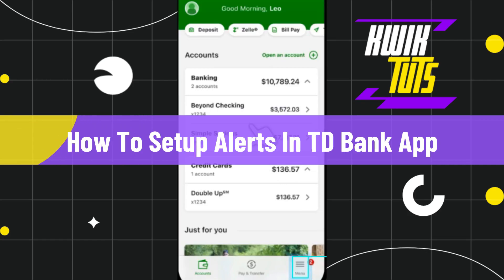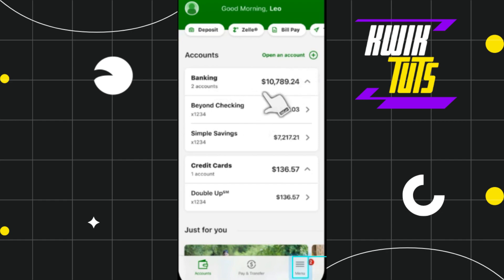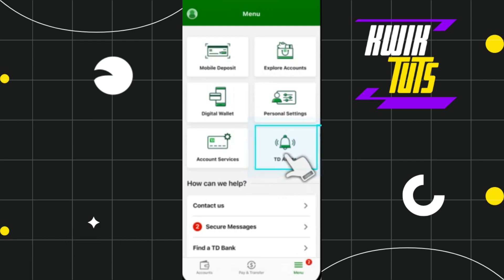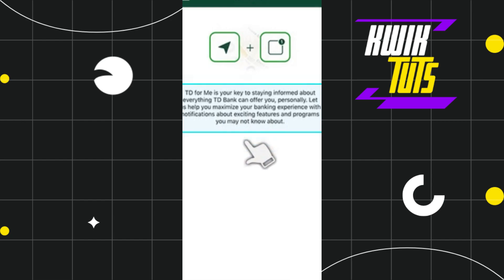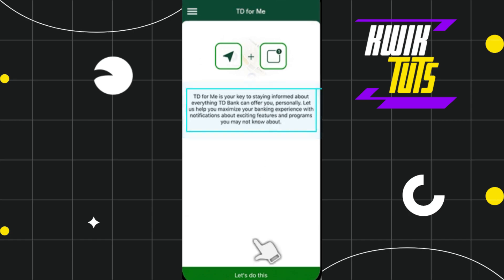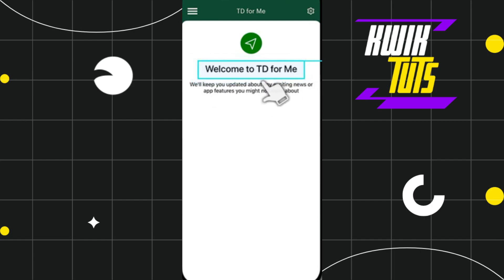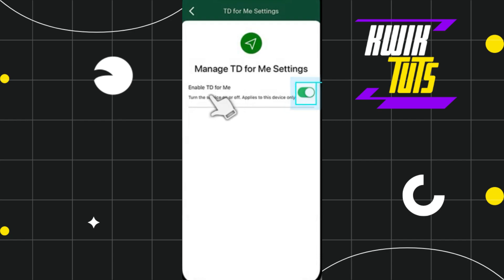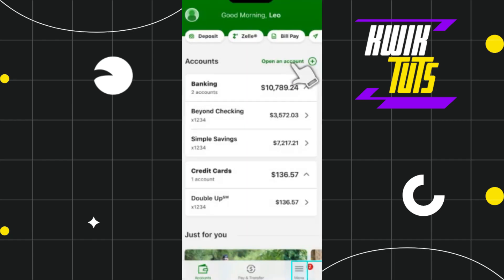How To Setup Alerts In TD Bank App (2023)